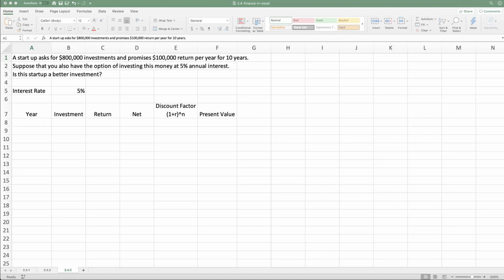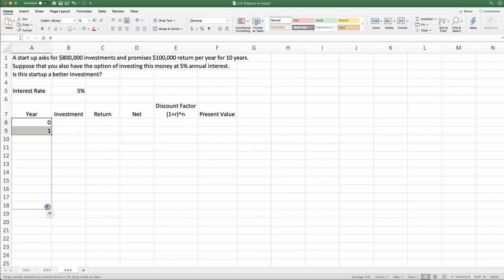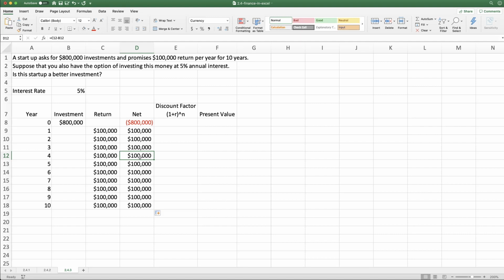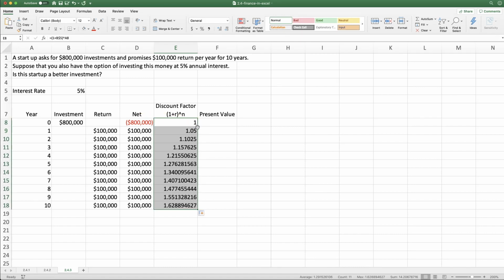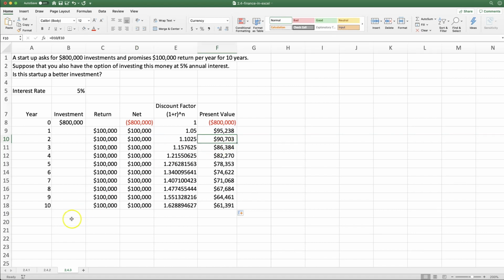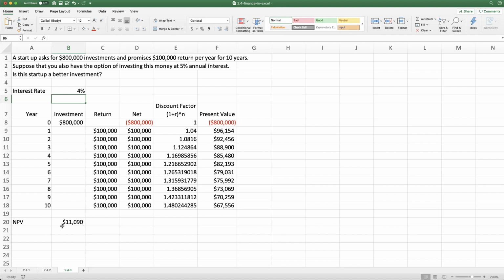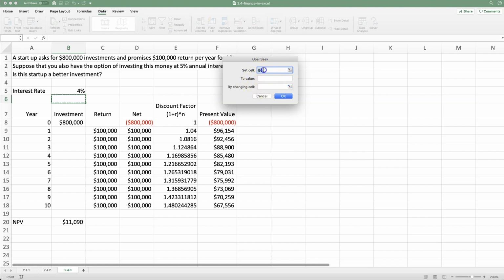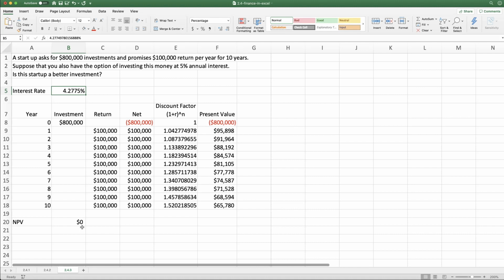2.4.3. Net Present Value Computations in Excel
This video is about 2.4.3. Net Present Value Computations in Excel